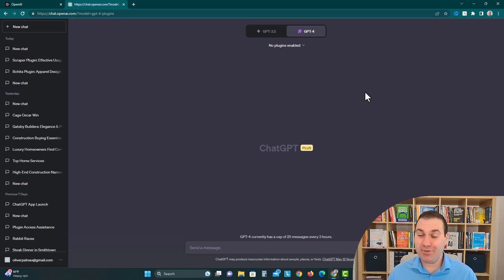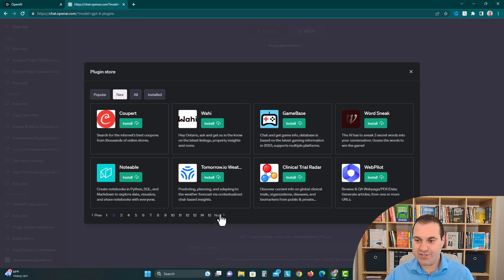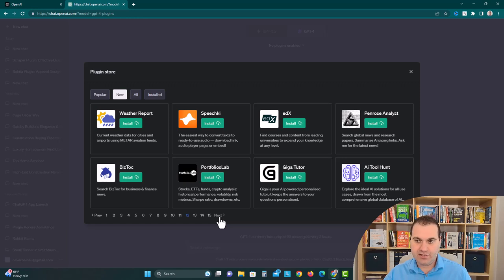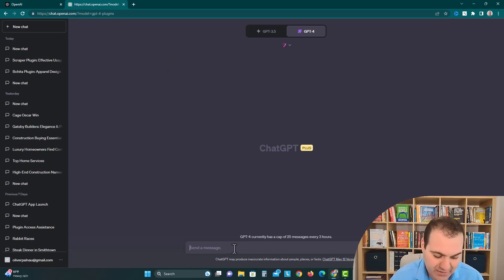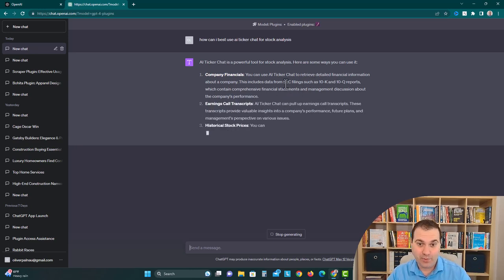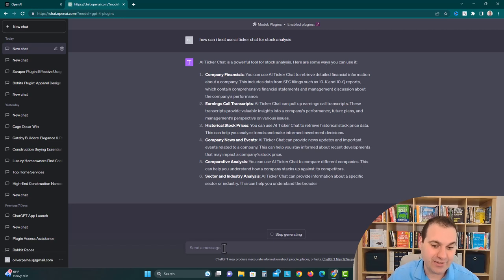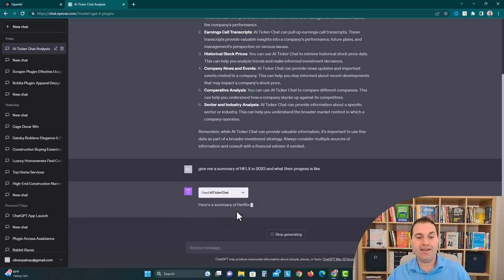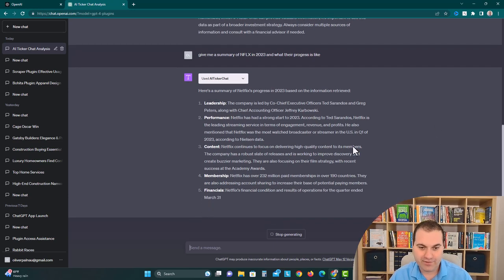ChatGPT Plugin Review. AI Ticker Chat. Analyze stocks in seconds using AI.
Part of our AI plugin review series, ChatGPT's new free plugin "AI Ticker Chat" allows you to analyze stocks with AI by scanning through SEC filings and earnings report information. It can highlight relevant updates and facts about the executive leadership team, assets, profits, and company updates. You can access it on OpenAI's ChatGPT using GPT 4 and the plugin store. Let me know what you think and if you want any specific plugins or use cases reviewed by me, AI with Oliver @AiWithOliver